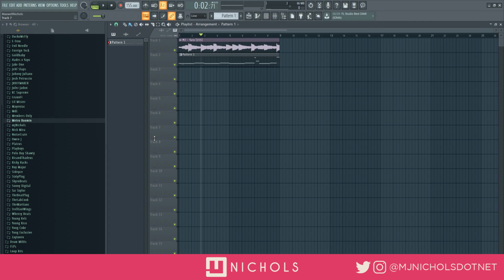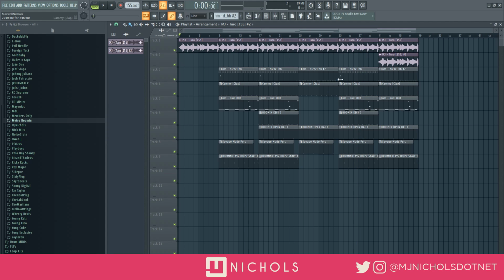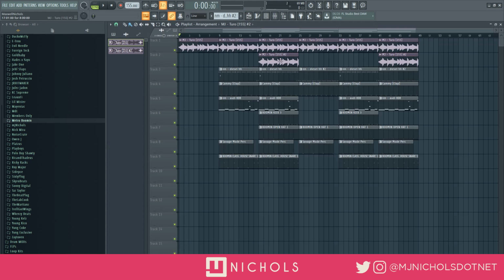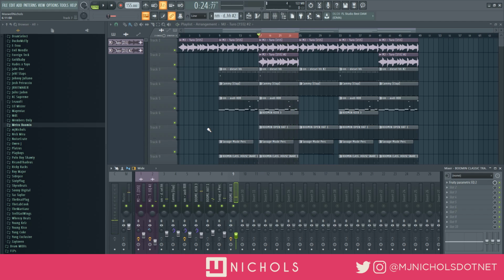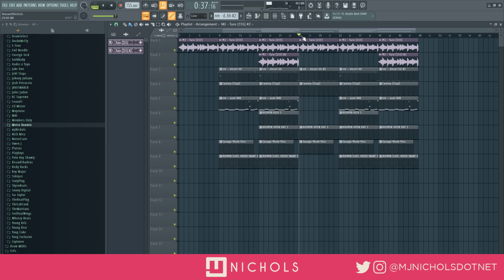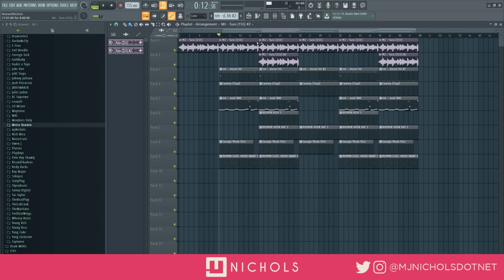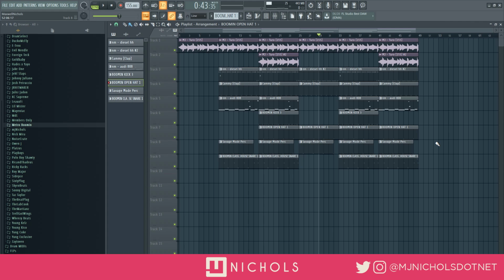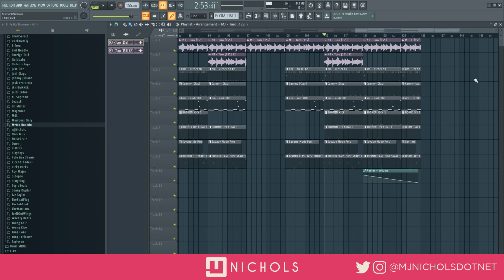LESS IS MORE - CREATING, MIXING, AND STRUCTURING A BEAT FROM SCRATCH [Tutorial by mjNichols]